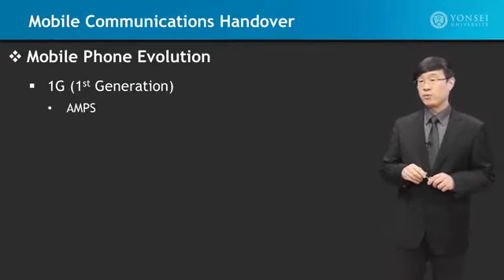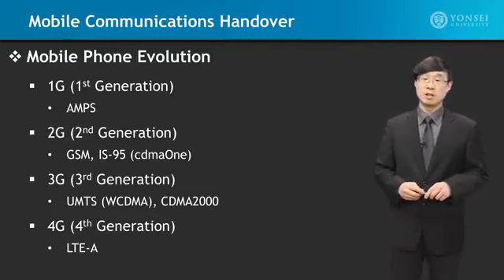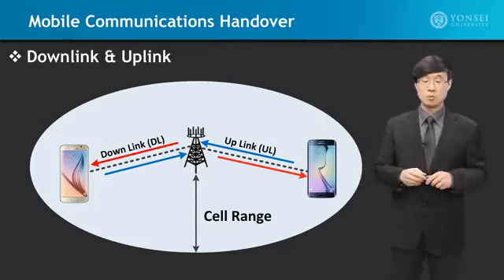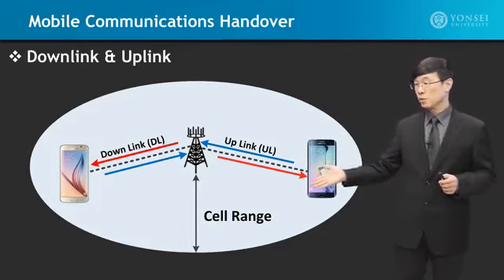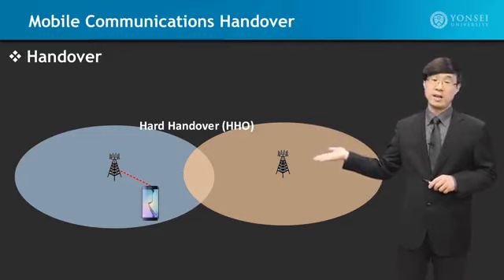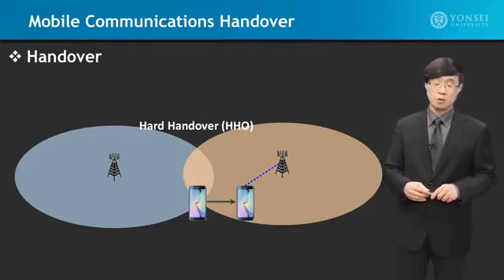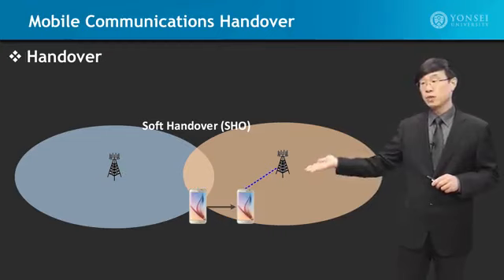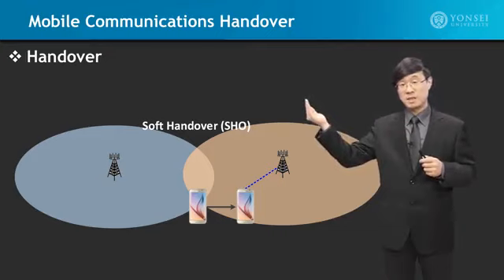4 1 Mobile Communications Handover